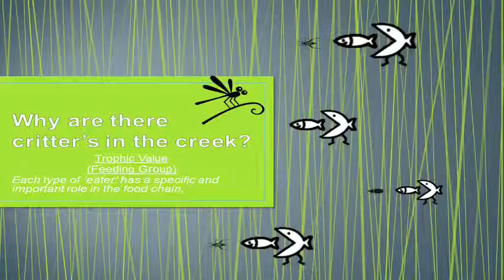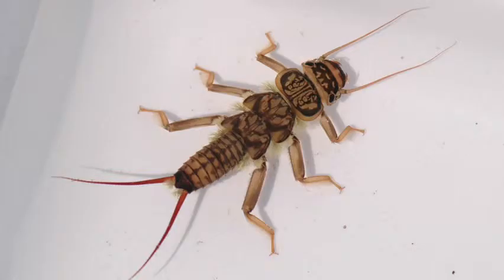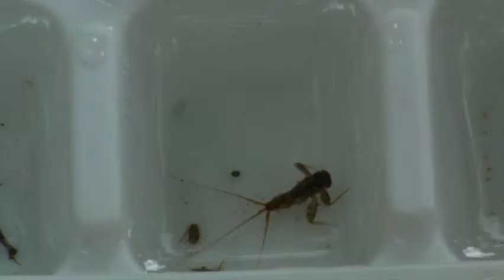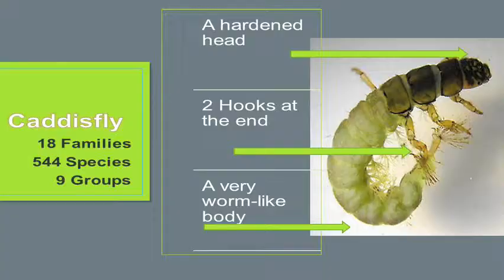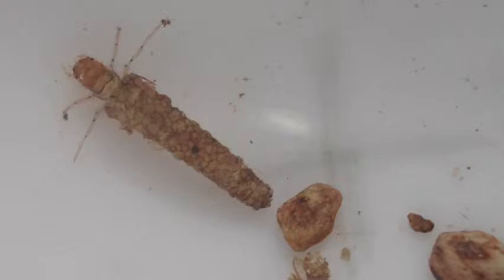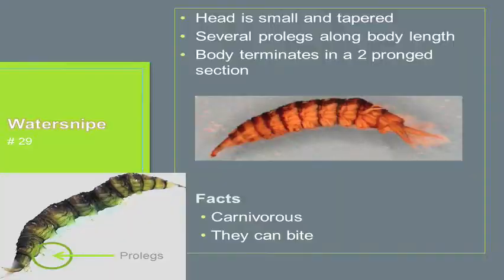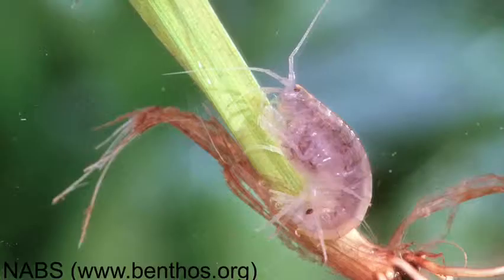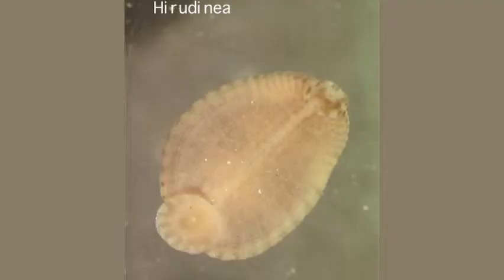SMIE Webinar Part III, Macroinvertebrate Identification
The Stream Monitoring Information Exchange (SMIE) is a network of volunteer organizations dedicated to protecting stream quality in Western North Carolina through ongoing biomonitoring of local streams. This webinar offers volunteer biomonitors an opportunity to refresh their skills before they go out to protect our streams. Part 4 follows this segment.